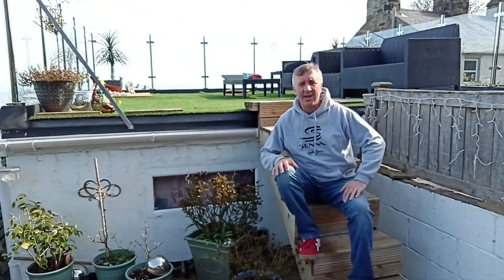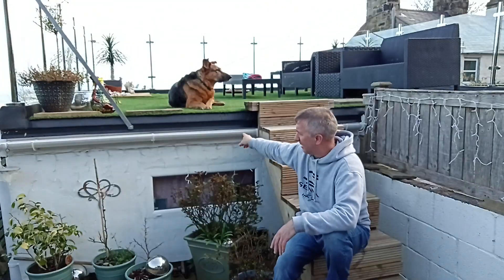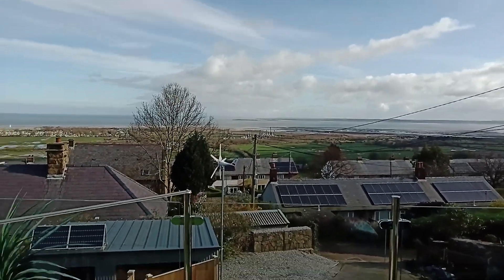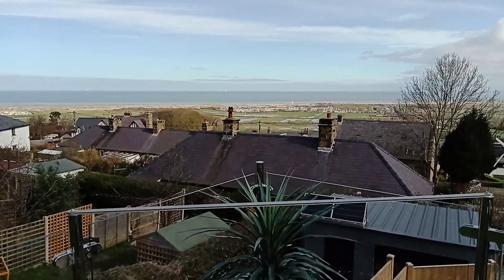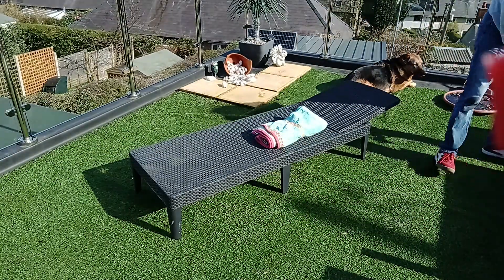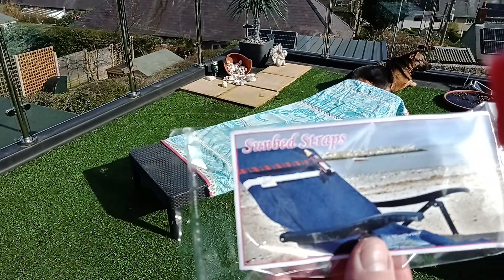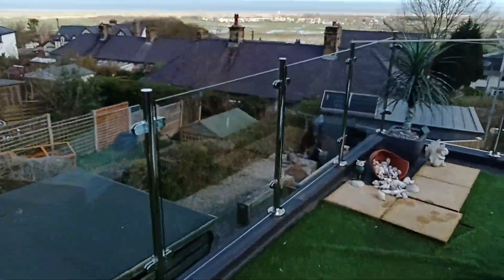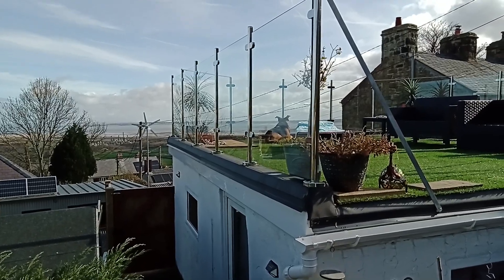glass balconies. glass balustrades. fitting and straightening.in Wales 🏴󠁧󠁢󠁷󠁬󠁳󠁿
how to fit glass balconies and balustrades. strengthening up glass balconies. sun roof. sun terrace.